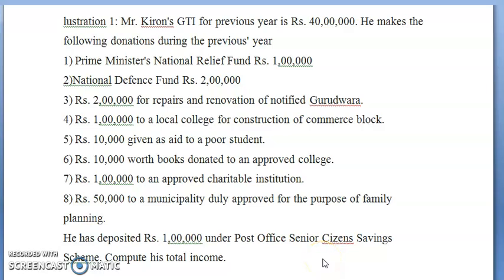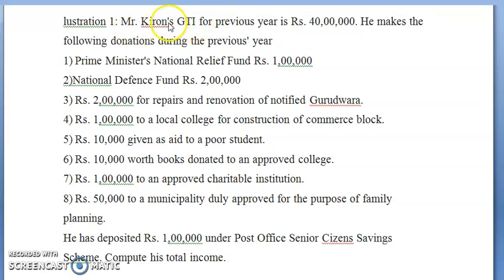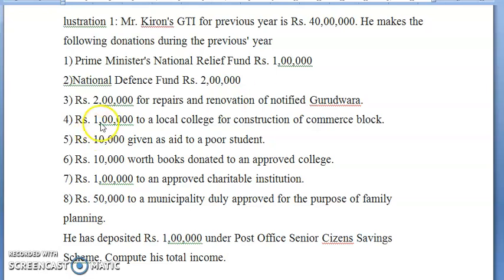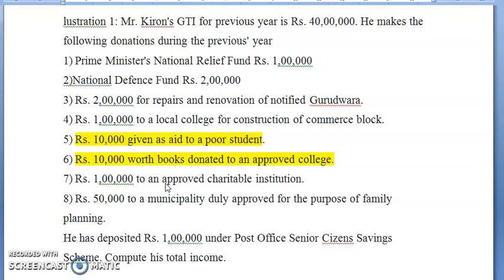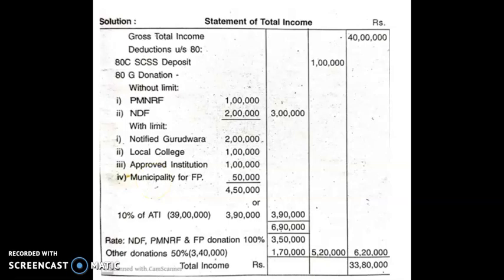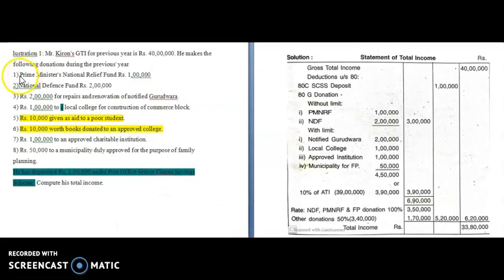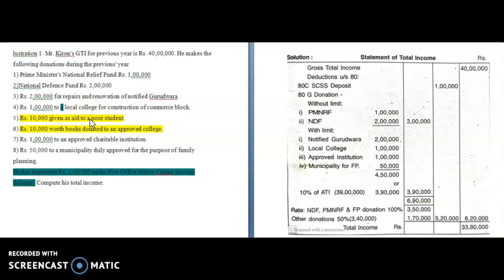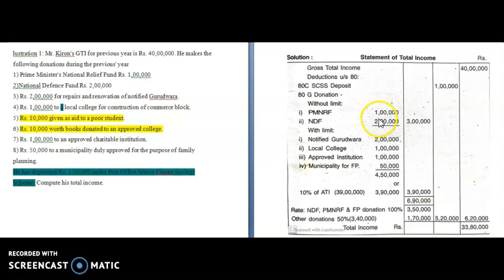lllustration 1 80g donations